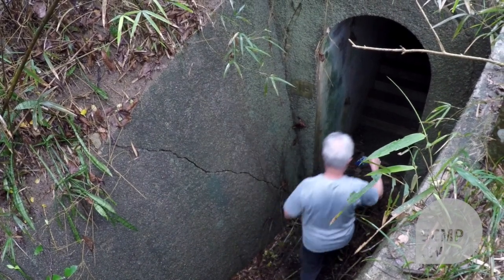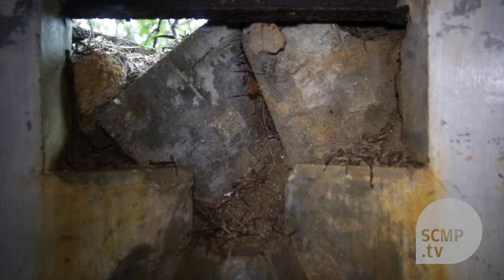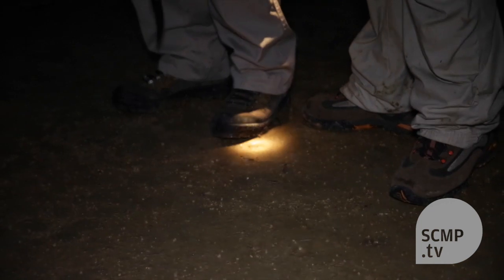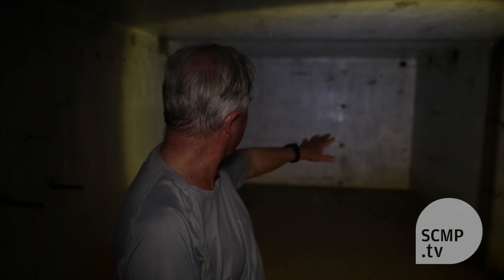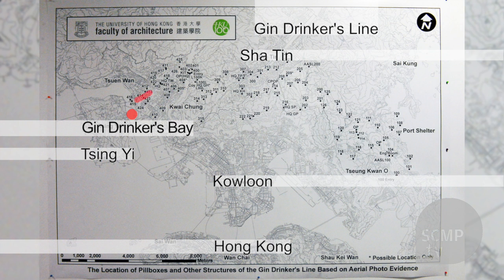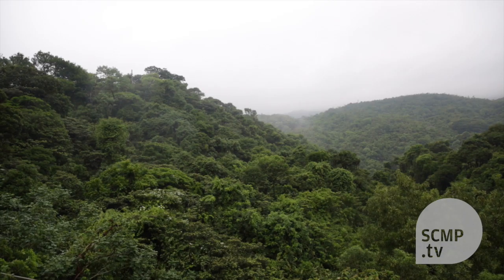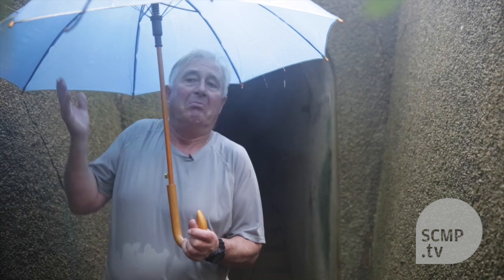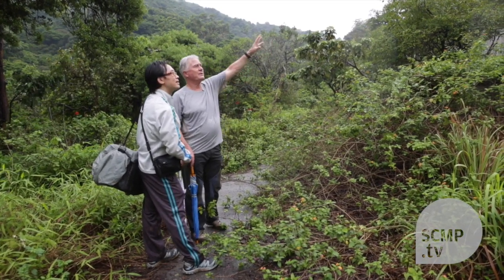150 pillboxes and counting: locating Hong Kong's pre-WWII military emplacements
Pillboxes, in military terms, are concrete emplacements with small openings from where guns are fired. By the time of Japanese invasion of Hong Kong, the British had built a series of pillboxes stretching from Kwai Chung in the west to Port Shelter, Sai Kung in the east to form what is known as the Gin Drinker’s Line, to protect the Kowloon Peninsula from enemies advancing from the New Territories.

This video was originally published on 19 September 2015